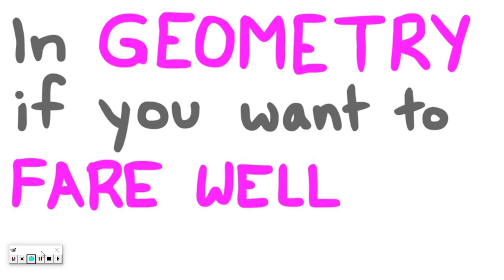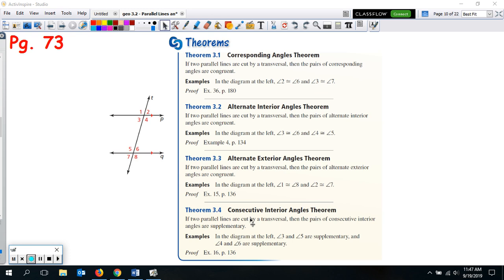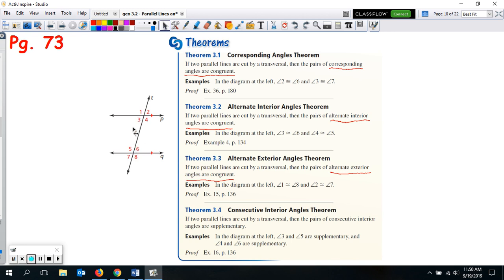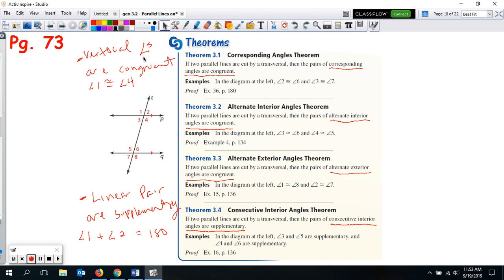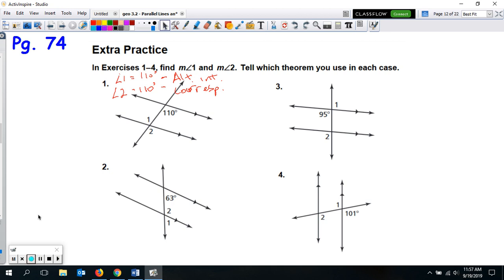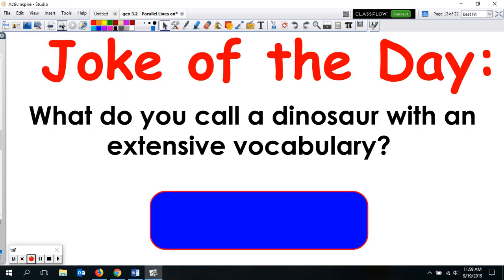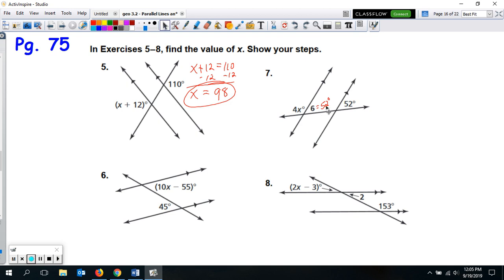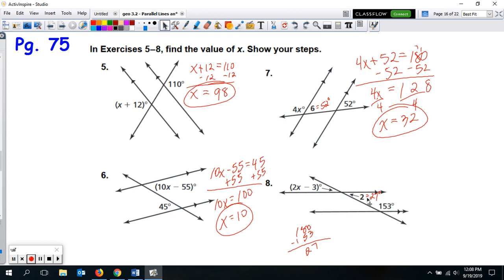GWebb/geo 3 2